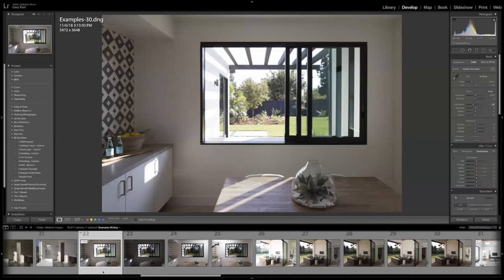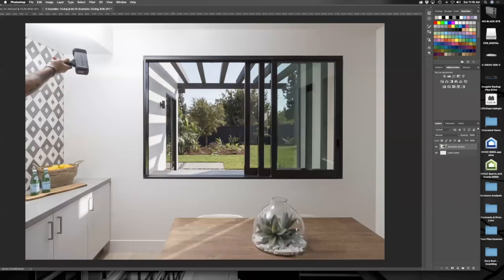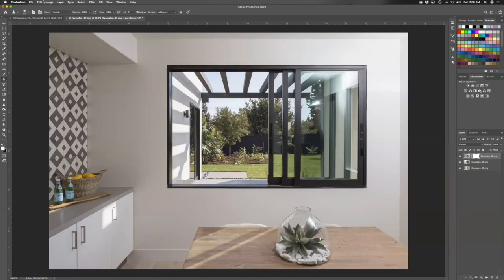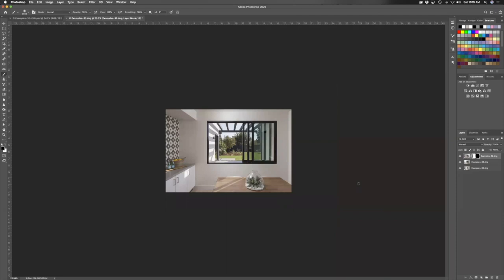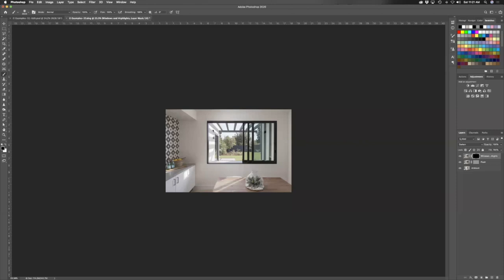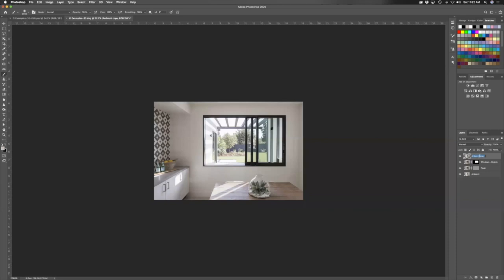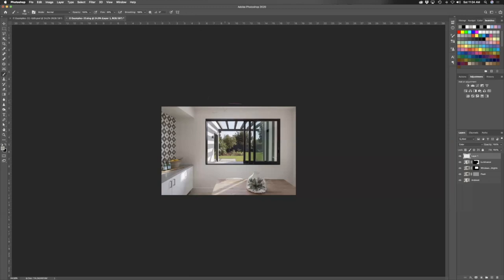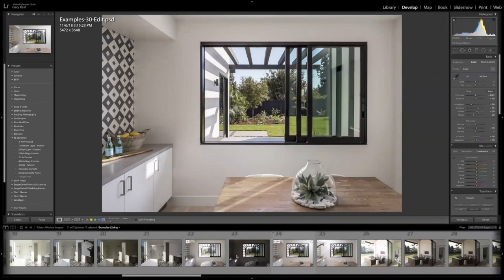Gary Kasl's Flambient Workflow: Breakfast Nook Detail - 3 Layer Edit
In my video, I demonstrate how to edit a three-layer image of a small breakfast nook detail using Adobe Photoshop. I walk viewers through my editing process step-by-step, providing clear instructions on how to adjust the brightness, contrast, and color balance of the image to achieve a polished final result. I also share some of my favorite tips and tricks for working efficiently in Photoshop, such as using adjustment layers and layer masks to make non-destructive edits. Whether you're new to Photoshop or looking to improve your editing skills, my video will provide you with valuable insights and techniques to help you create beautiful images.